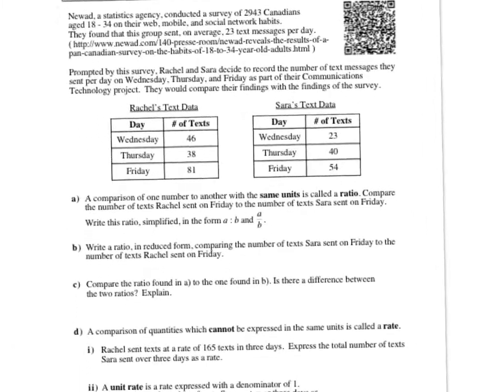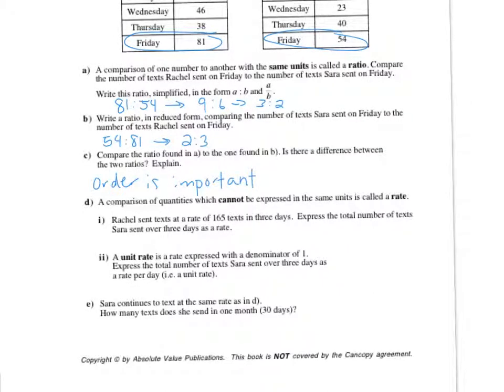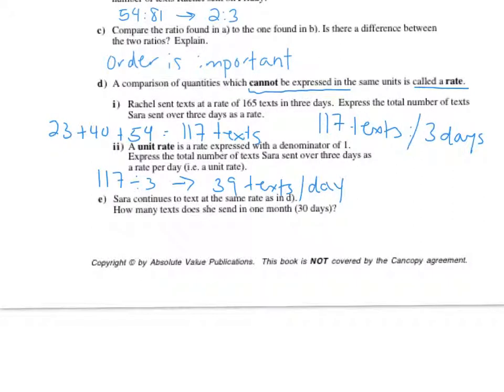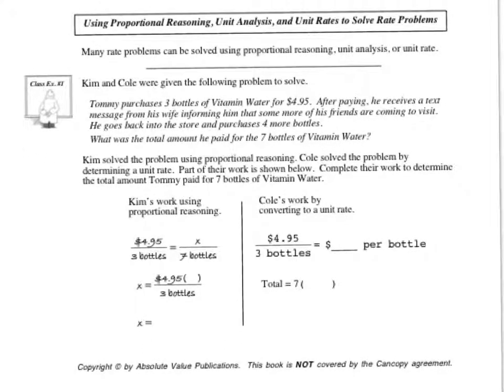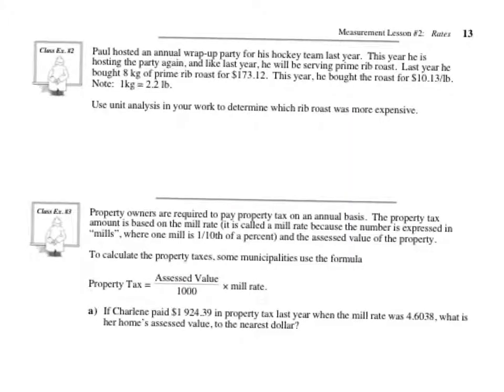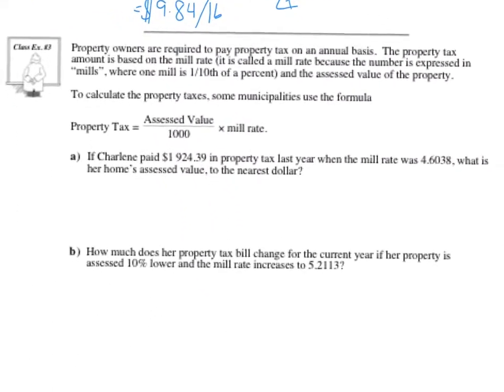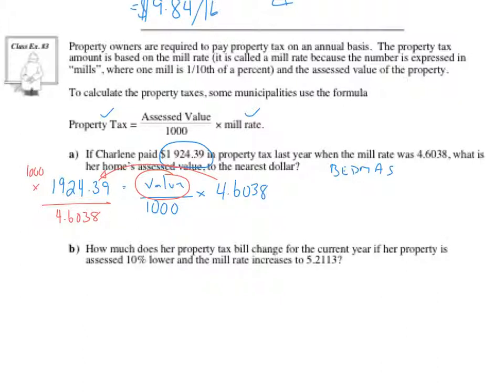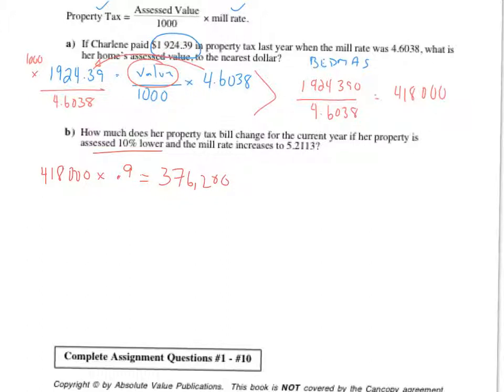lesson 1.2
Description